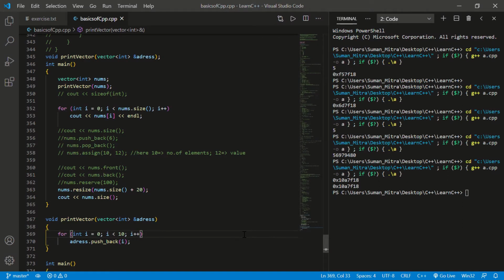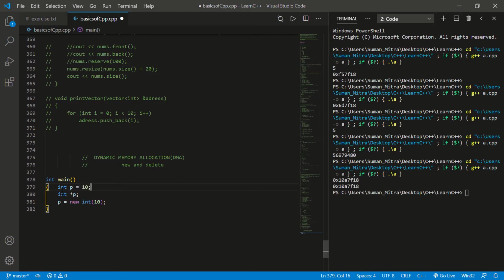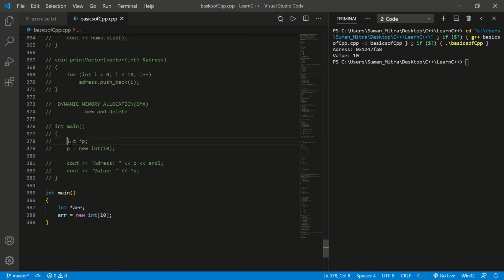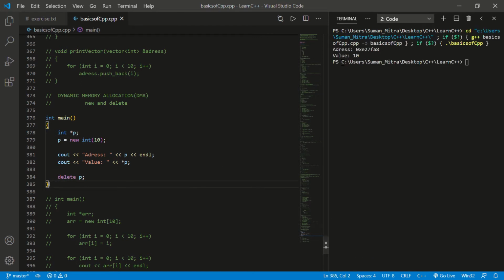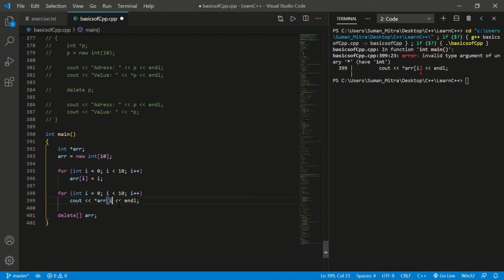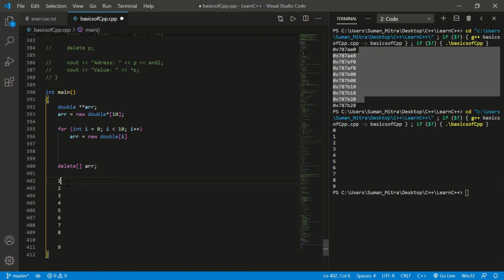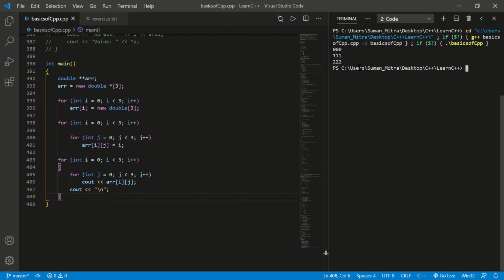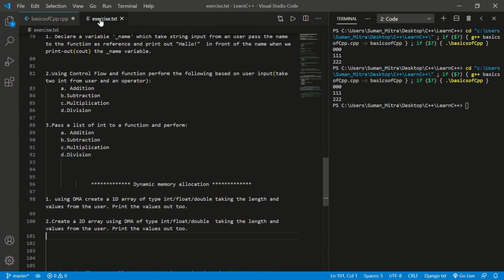E16:Dynamic Memory Allocation